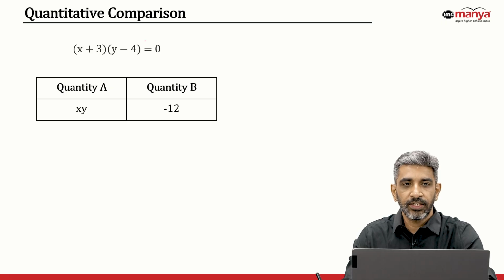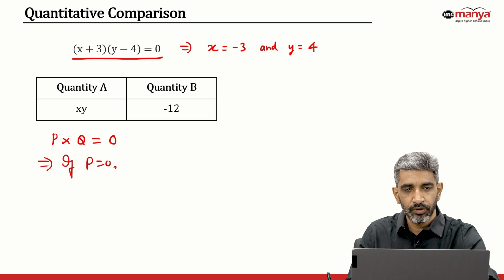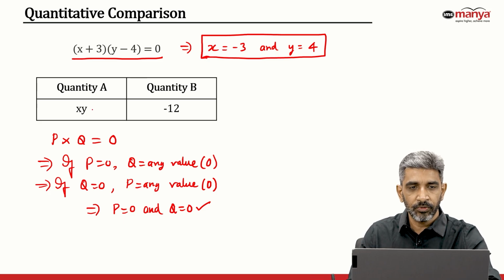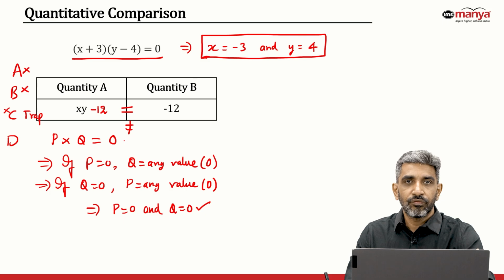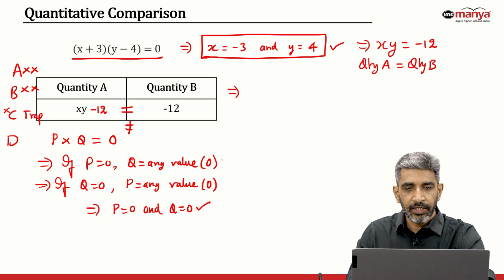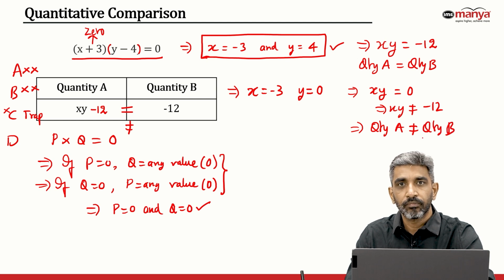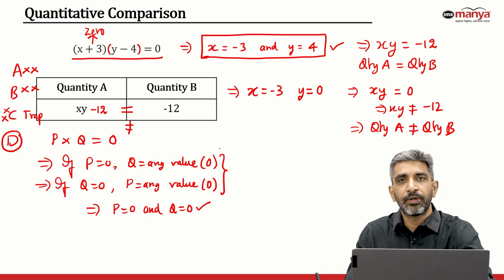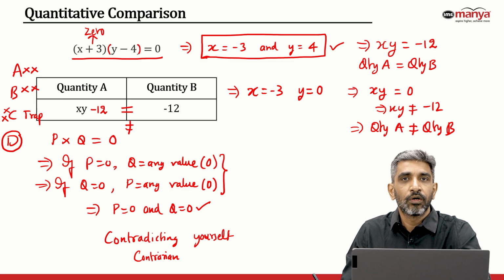BEST of GRE Quantitative Comparison Tricks 2 | Avoid the Most Common QC Trap!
Master GRE Quantitative Comparison questions with this powerful GRE Quant strategy video! In this session, we solve an official-style GRE QC algebra question step-by-step and uncover the most common trap students fall into during the exam.

Learn how to use the “contradicting cases” method to eliminate answer choices quickly and solve GRE Quant questions faster and more accurately.

⏱️ Chapters:
00:00 Introduction
00:16 Understanding the QC Homework Question
00:50 Correct Interpretation of the Equation
01:20 Common Student Mistake
02:07 Why Option C is a Trap
02:33 GRE QC Blueprint Strategy
03:40 First Case Analysis
04:14 Contradicting Case Method
05:03 Why the Answer is D
05:16 GRE QC Solving Strategy
06:23 Applying This Method in Future Questions
07:07 Homework Question
07:42 Final Tips & Conclusion